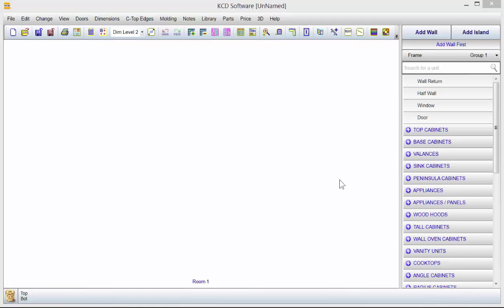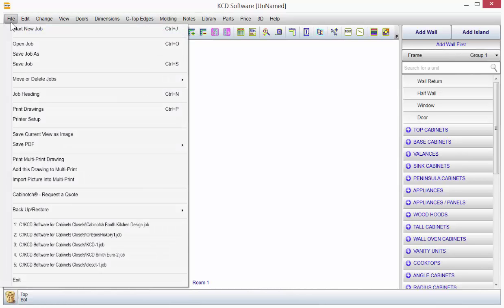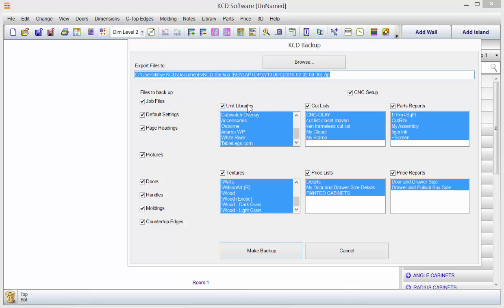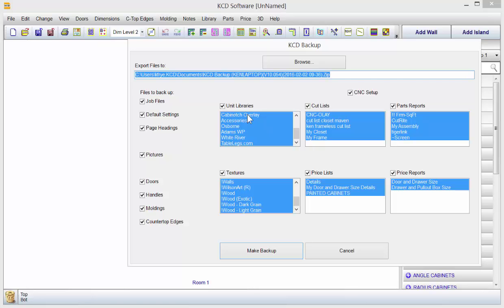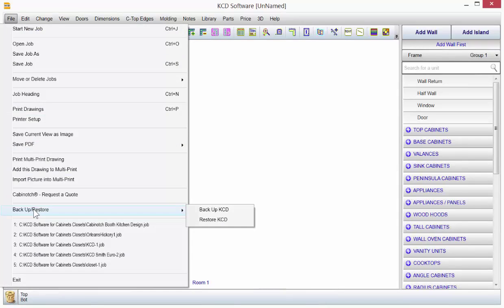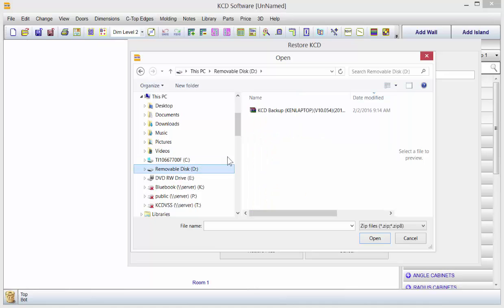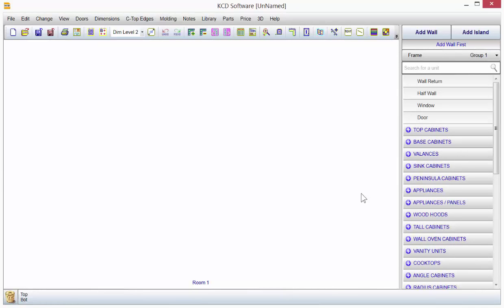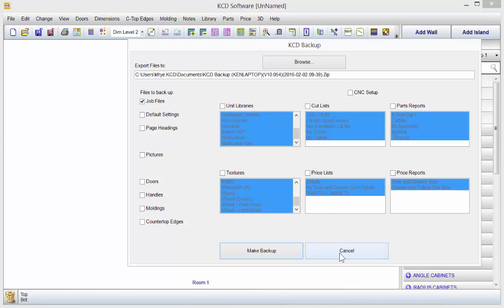Backup and restore your files in KCD Software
Haven't tried KCD yet? See how easy it is to use

Learn how to back up and restore job files, cut lists, price reports, system files in KCD Software.  KCD is custom cabinet and closet software for frame, frameless, overlay frame and closets.